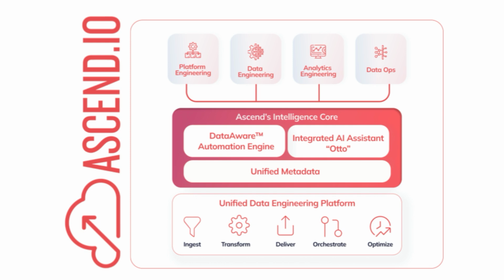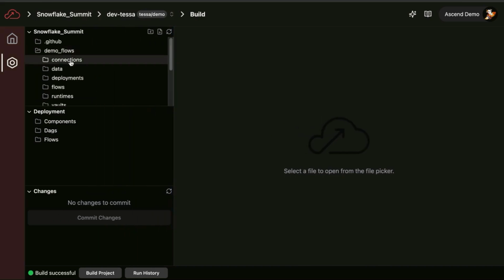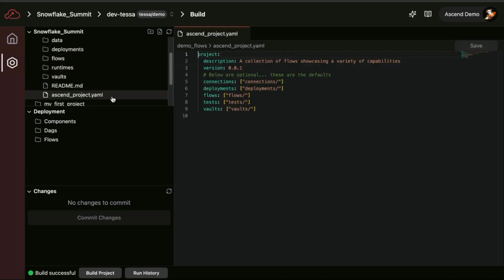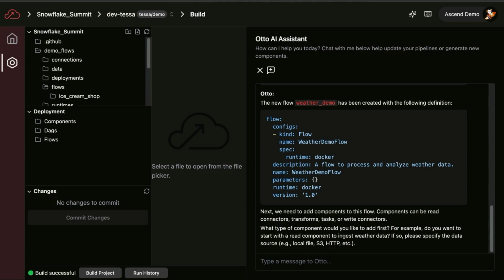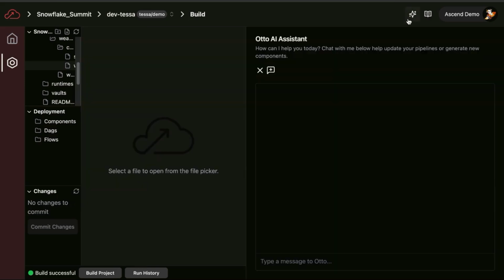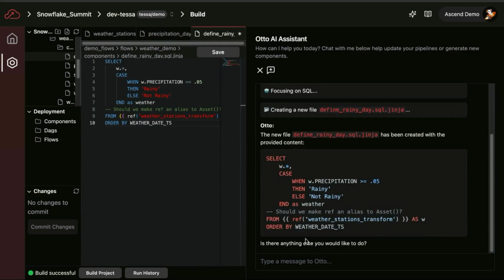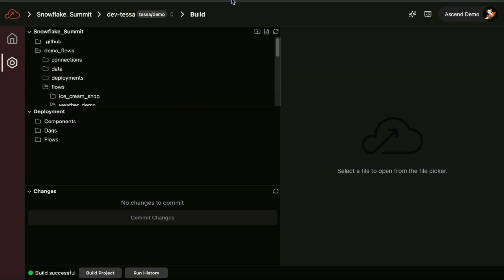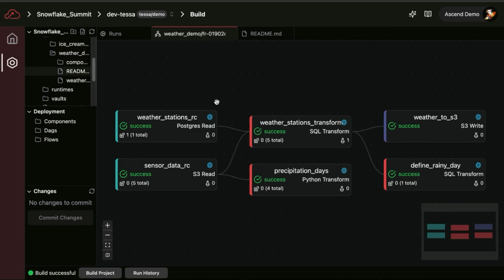Inception101 Build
Inception 101: Building Data Pipelines with Ascend Platform

Welcome to Inception 101, the first in a webinar series dedicated to exploring the 3rd generation of the Ascend Platform. This episode serves as an introduction to the series, providing a refresher on the Inception architecture and showcasing a live demo by Tessa on how to build a data pipeline within the platform.

You'll also learn about key features like the AI assistant Otto, the role of metadata in optimization, and a high-level overview of the next sessions focusing on automation, observability, and optimization. The session concludes with a Q&A segment that addresses multi-schema ingestion and configuration aspects.

Join us every Tuesday for the next four weeks to dive deeper into the world of Inception.

00:00 Introduction and Agenda
01:35 Overview of Inception Architecture
03:11 Building a Data Pipeline in Inception
07:09 Creating and Managing Flows with Otto
15:36 Running and Managing Data Flows
18:38 Q&A Session
23:19 Closing Remarks and Next Steps